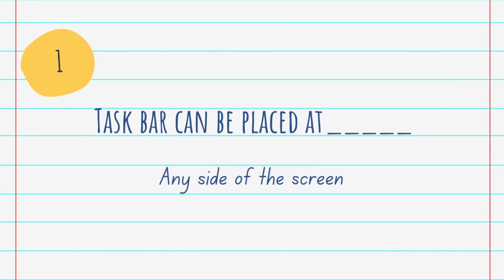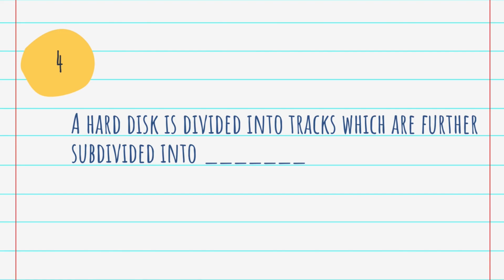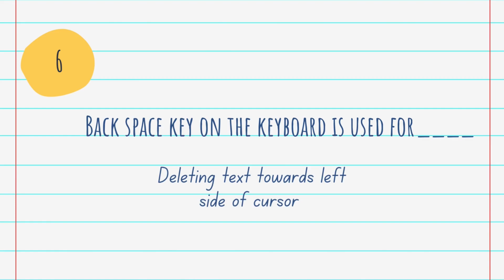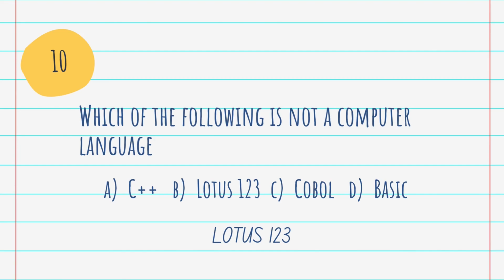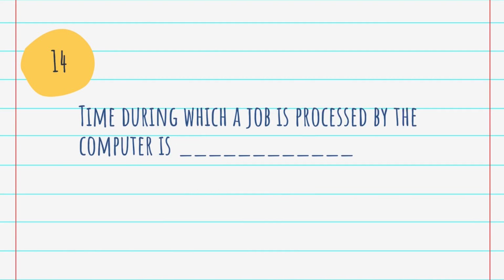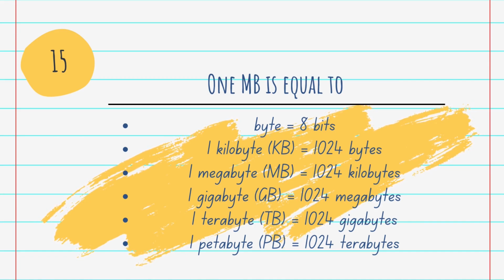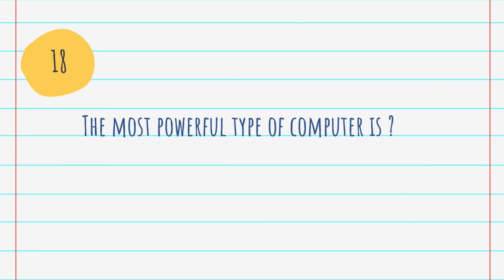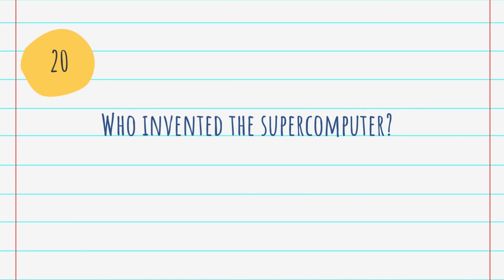Top 20 Computer Fundamentals Questions asked in Exams | Set 2 | Align Pattern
Hello friends, Welcome to Align Pattern

Today we are going to study the questions asked in exams like SBI, IBPS, RBI, RRB, NABARD, BANK PO year 2021-22.
These questions will be useful for you in Computer Science exams and interview also.